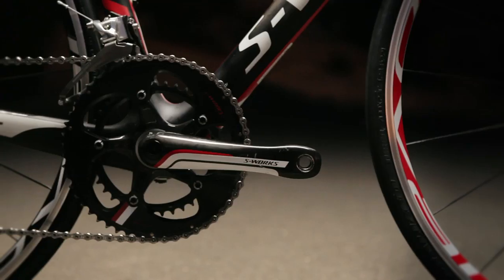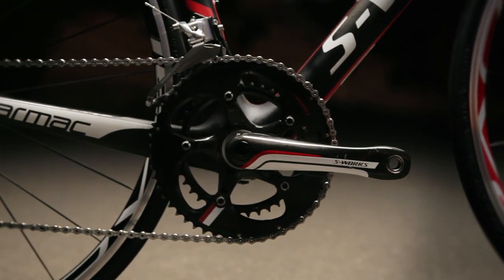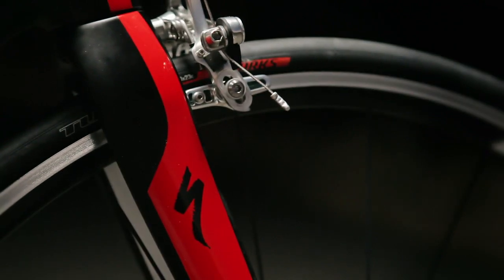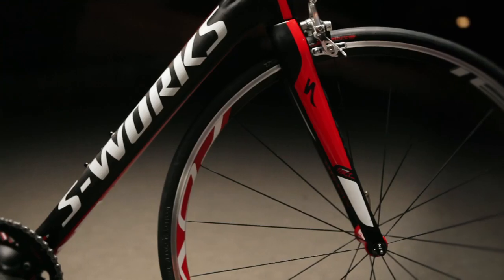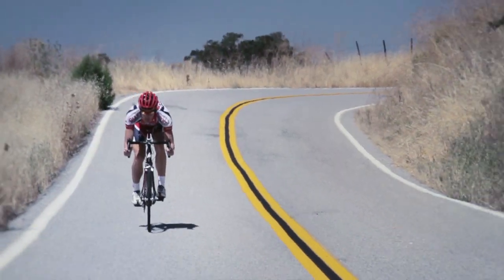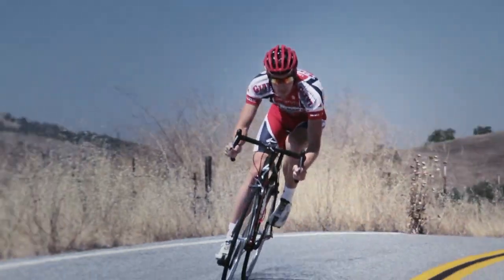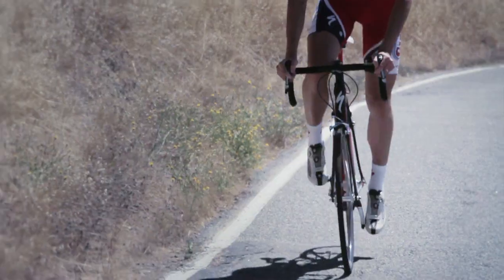2012 Tarmac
Why Tarmac?
Driven by speed and the thrill of competition, these diehard riders and racers won't settle for anything less than the lightest, stiffest, and fastest bikes on the road—whatever it takes to secure the win. Whether it's winning the Tour de France or a city-limit sprint, these athletes ride hard and fast, enjoying every minute they can make the competition (or their friends) suffer.